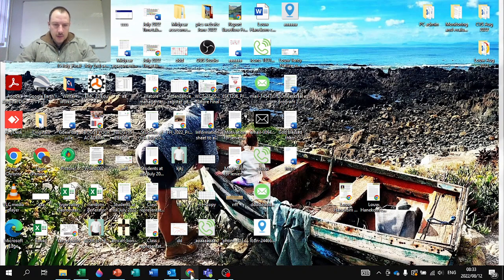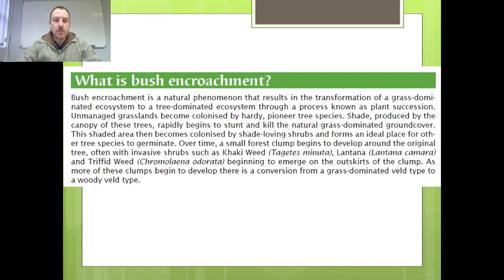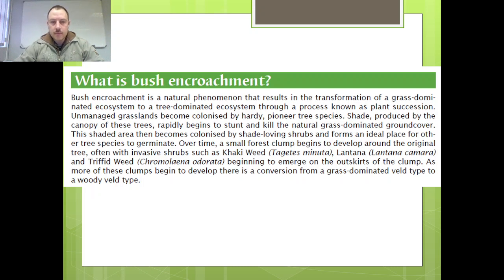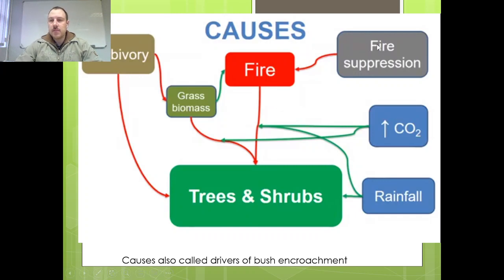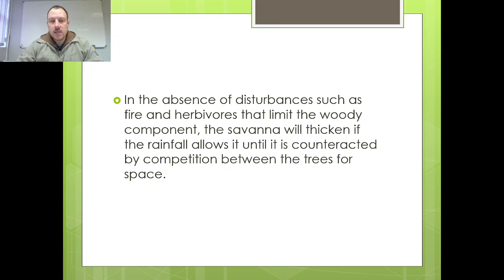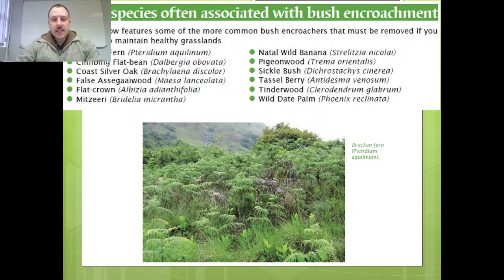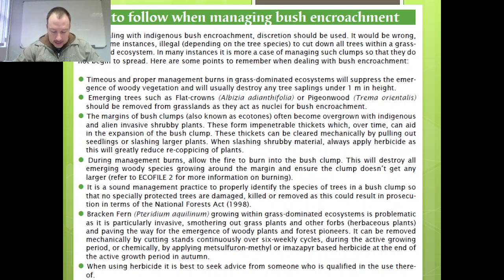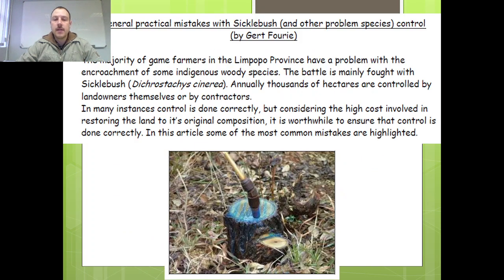Theme 10 A Bush encroachment